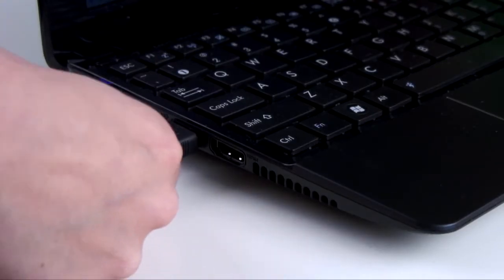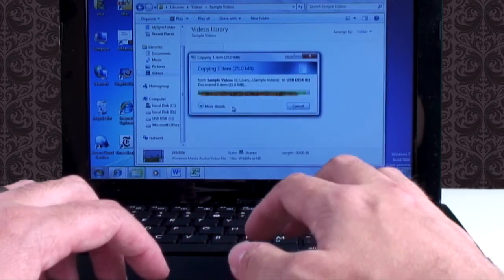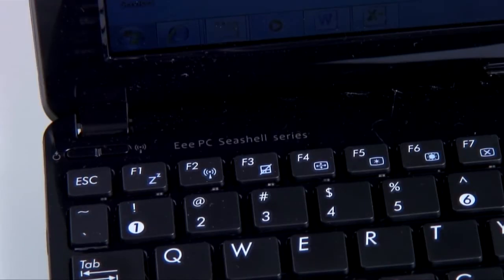ASUS Eee PC 1015 PEM Dual Core netbook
This Intel® Atom™ N550 dual core processor means more power - 23% more processor power than single core netbooks, in fact. That means it handles processor hungry tasks, such as gaming or Adobe flash, easily and without grinding to a halt.

There's also the Super Hybrid Engine technology, which means the battery will last up to a mammoth 13 hours - perfect for travelling, and people like me who always forget their power cable.